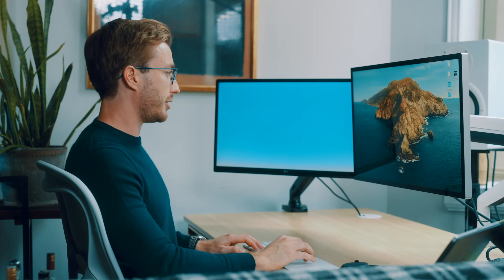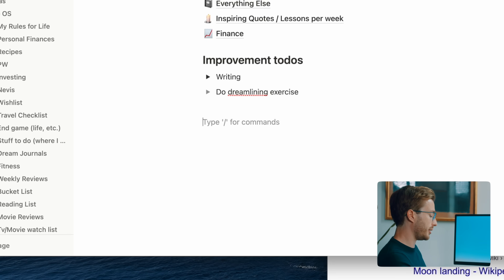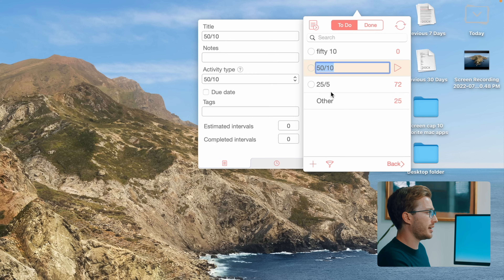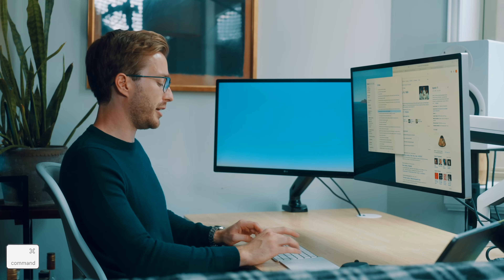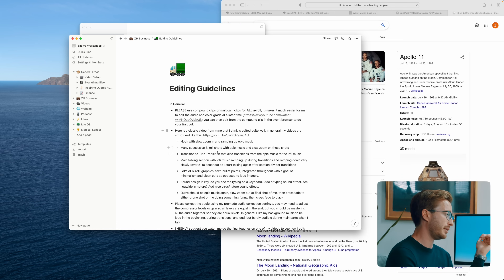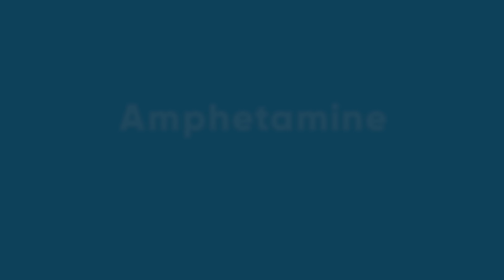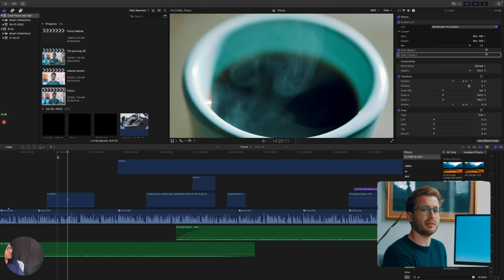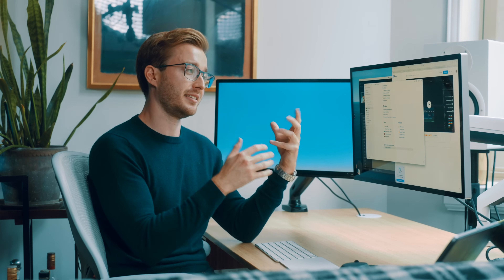Mac Apps I Wish I Started Using Sooner (productivity game-changers)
to get a 2-year plan plus 1 additional month with a HUGE discount. If you don't like it's ok because of Nord's 30-day money-back guarantee.

Siri was kinda cold.

I never need to click again, I can maintain hyper-focus, and I've become more organized and productive than ever before, all because of Mac apps. The Mac is a good computer, but when you start correctly integrating and using great apps, the Mac becomes a great computer. These apps save me time and make me more efficient and productive. Here are the 10 best Mac apps for productivity in 2022.

Time Stamps:
0:00 Intro
0:27 Alfred
2:38 Focus Timer
3:45 Things
6:07 Notion
8:00 Amphetamine
9:24 Bartender
10:50 Loom
13:31 Magnet
15:08 Numi
16:35 NordVPN

Editor: Martino Gasparrini
Who am I:

My name is Zach. I’m a fourth-year medical student in Philadelphia. I make videos about medical school, studying, and growth. I love trying new things and often mess up. However, every time I screw up I usually learn something. Whatever I learn I post it either on YouTube or on my website 🌐

I write a weekly newsletter 💌 linking the best things I read, watched, and listened to that week. Join the 2,900+ that read it every Sunday morning.